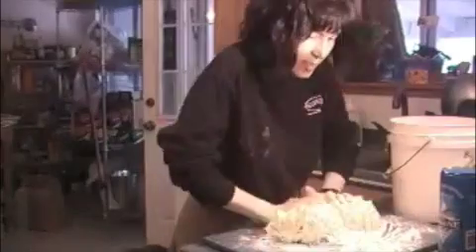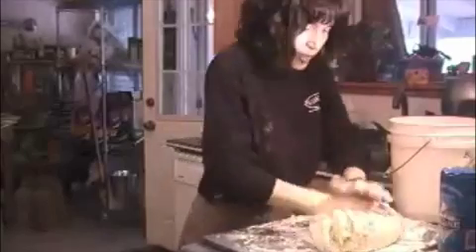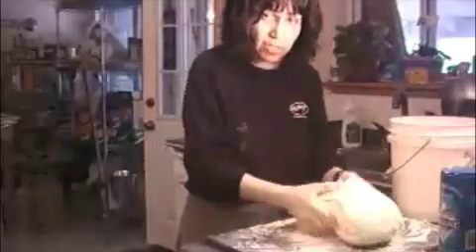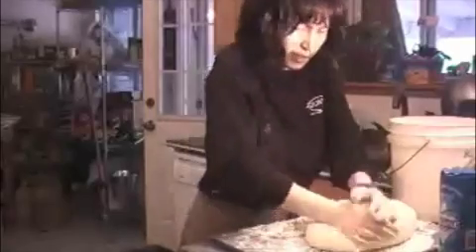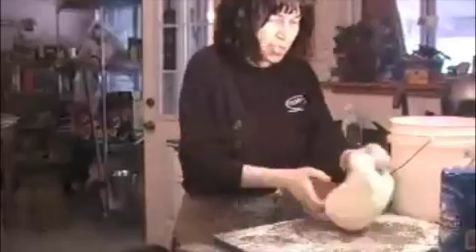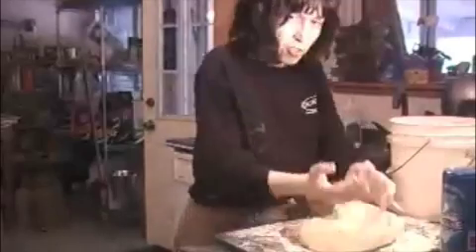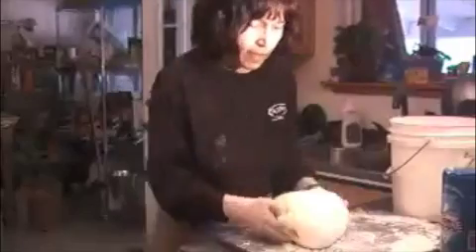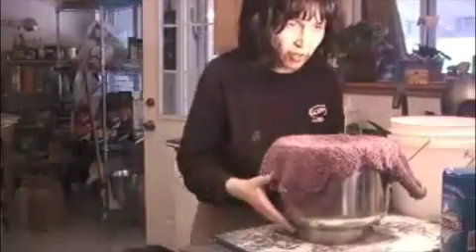How to Knead Dough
Taking dough from the flour, water, yeast, sugar, salt & oil glop stage to actual bread dough by kneading the dough.  For the full video (and recipe) see "Bread, Soup & Cookies: Part 1"